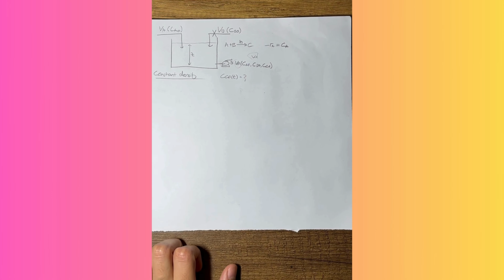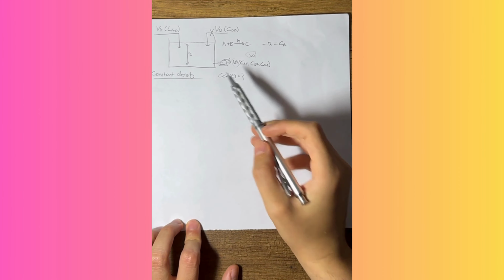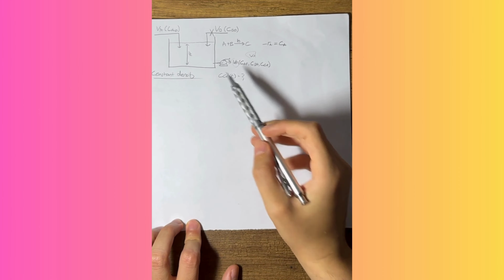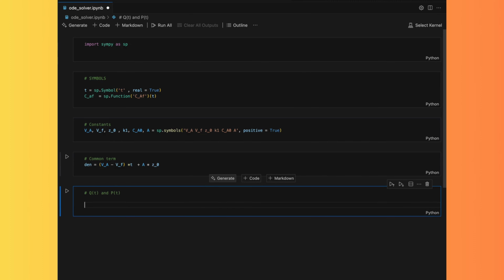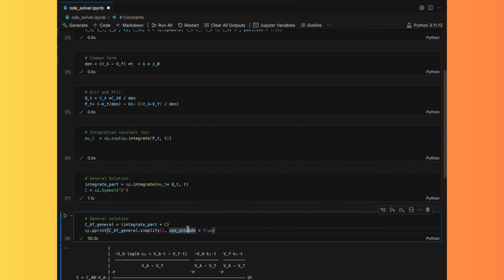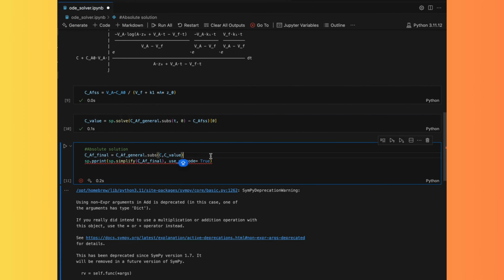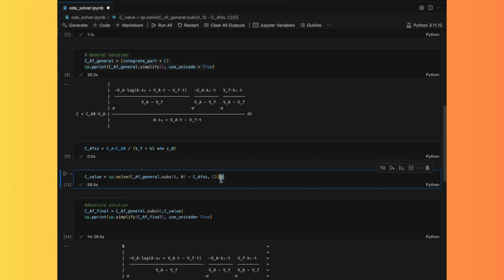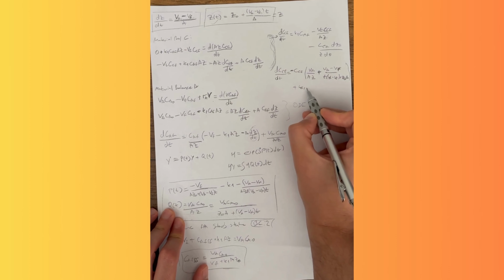Tank System Modeling with Python and SymPy | Differential Equations Example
In this video, I demonstrate how to mathematically model a tank system using Python and the SymPy library. I walk through the process of formulating the system’s differential equations, solving them symbolically, and interpreting the results from an engineering perspective.